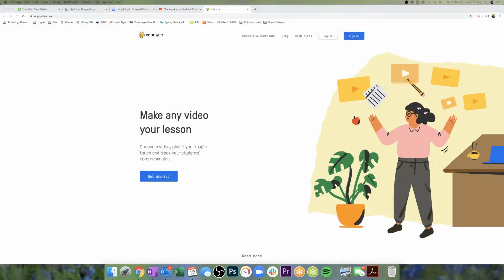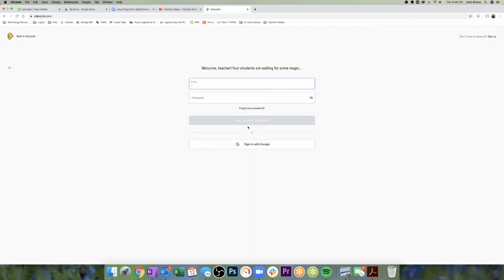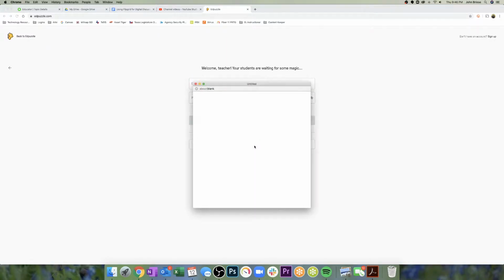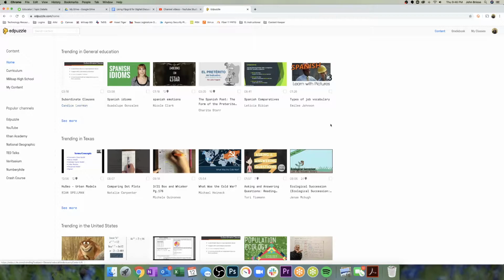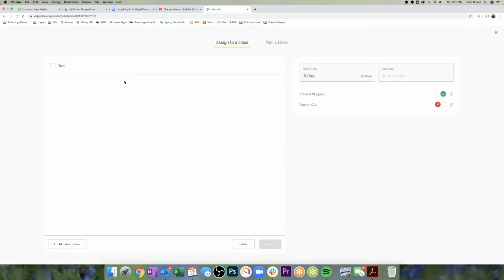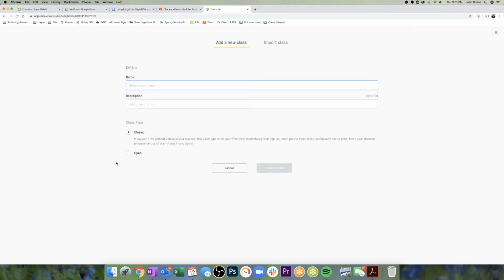Using EdPuzzle for Digital Instruction and Formative Assessment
EdPuzzle allows you to take YouTube videos or videos you have made on your computer and add formative assessment questions throughout.  It is a great way to deliver digital instruction and check for understanding at the same time.